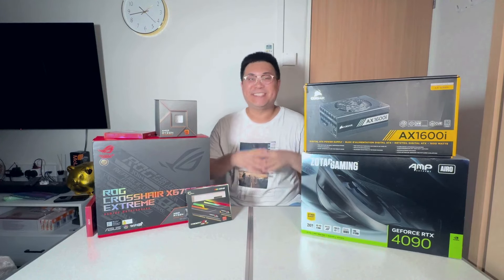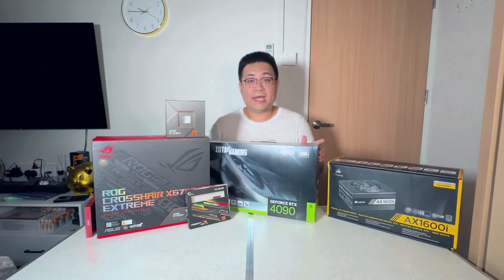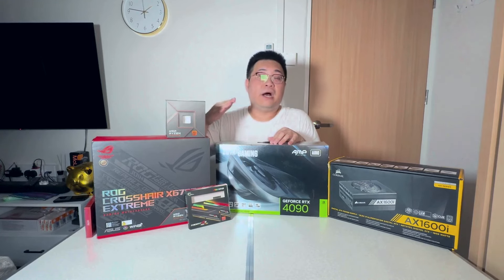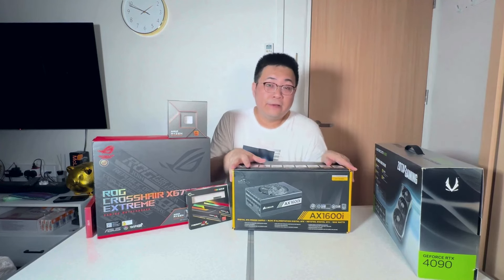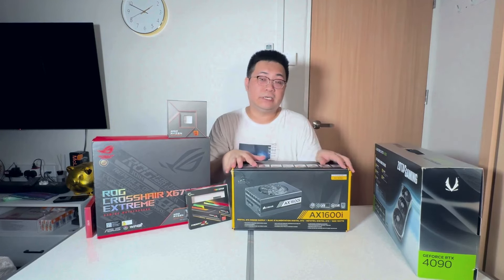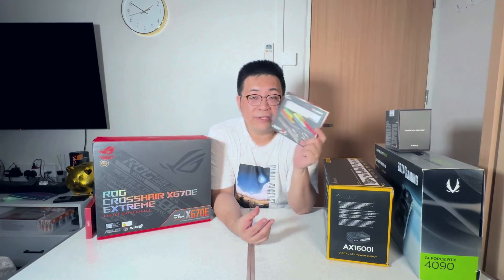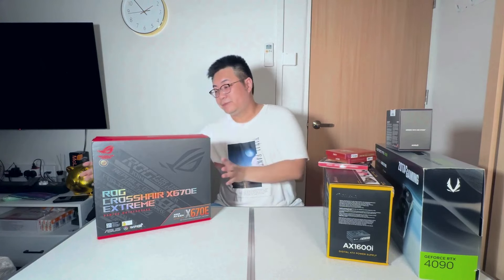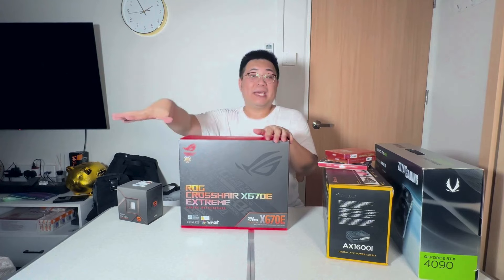$8000 PC After 2 years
Today I am walking through you guys with my PC build after 2 years. I noticed that a lot of people are not very sure which PC component should they go for.

So most of the time they usually just go with whatever that is most expensive. I know not a lot of people are like that but some of the buyers will have this mindset.

In this video, I will walk you through all the parts that I bought previously and why I think this is the worst build I have built.

Let me if you feel overwhelmed when choosing PC parts!